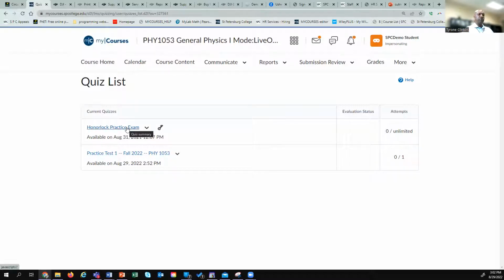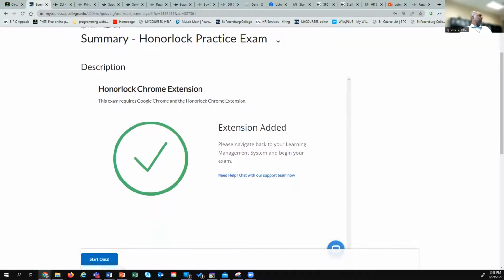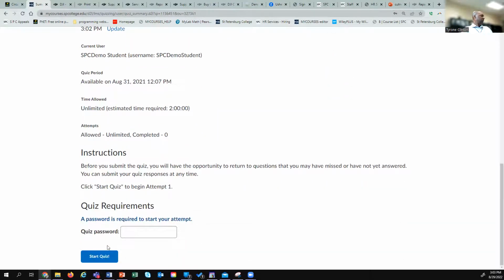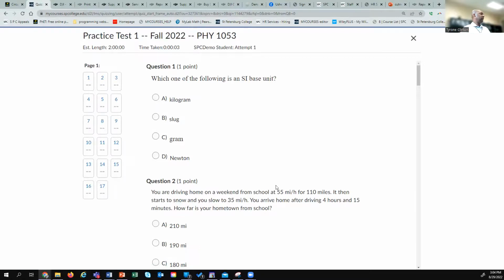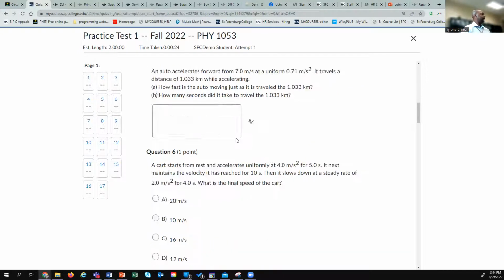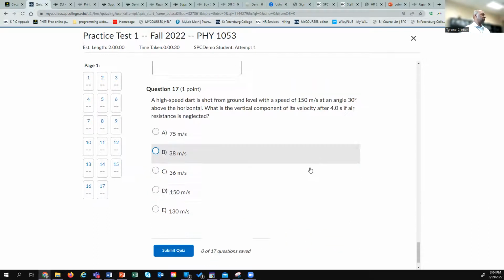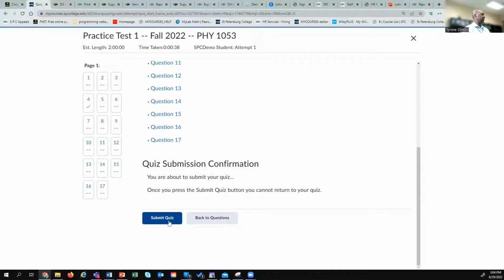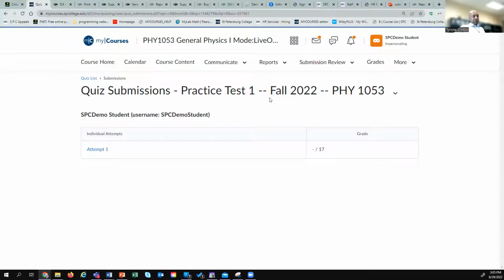How to log into a test in MYCOURSES using Honorlock